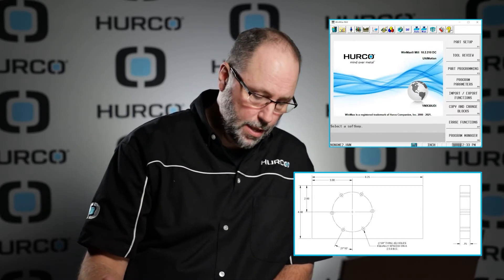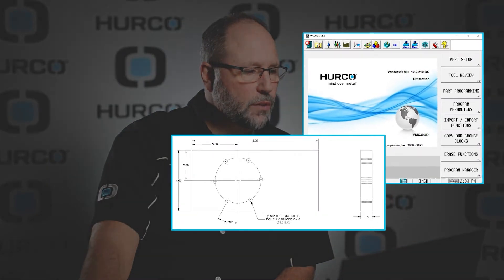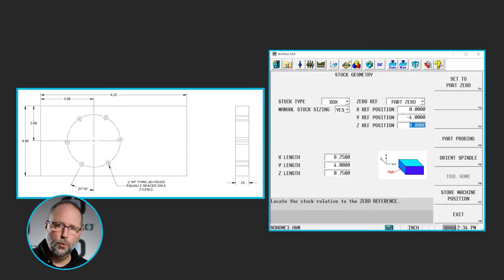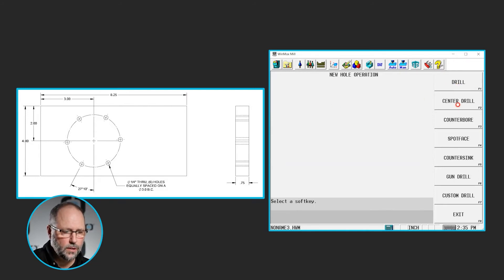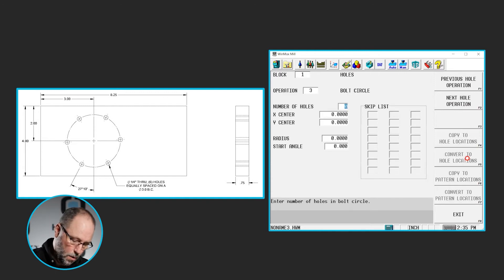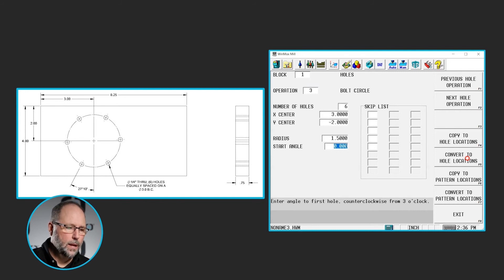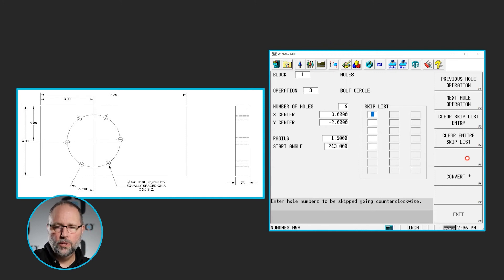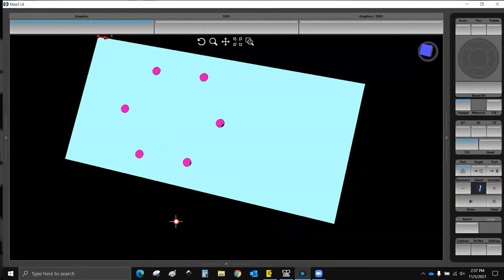Intro 9: Bolt Circle | Hurco Mill Intro Training Course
In this video we will be programming the Intro 9 Bolt Circle print from this training course.

Timestamp:
00:00 Intro
00:18 Note: Print Locations
00:43 Create a New Program
00:52 Part Setup - Stock Geometry
01:25 Tool Setup
01:44 Part Programming
01:49 New Block - Holes
02:07 Next Hole Operation - Drill
02:23 Next Hole Operation - Bolt Circle
02:59 Start Angle Explanation
04:10 Draw the Part